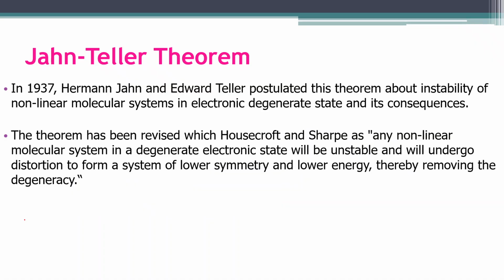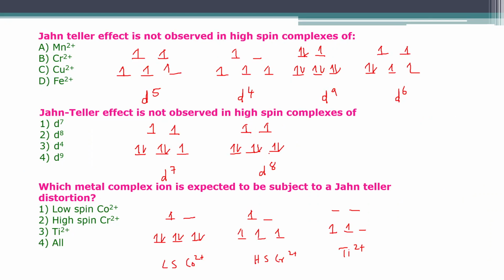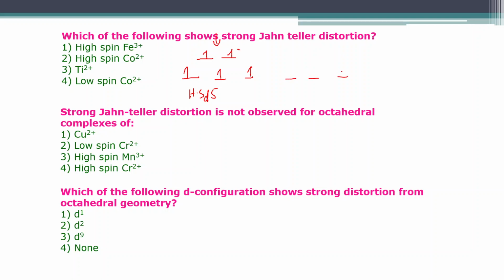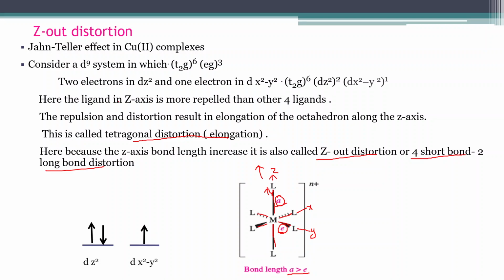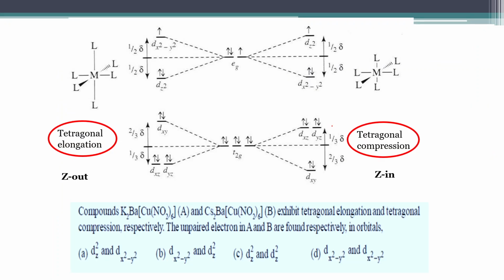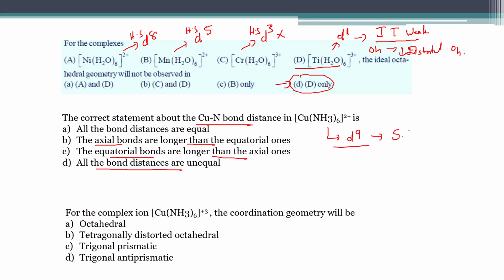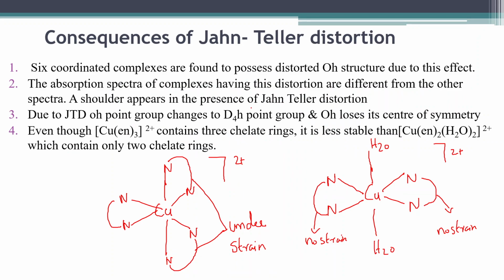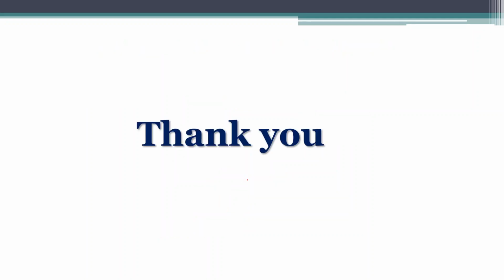Jahn Teller Distortion MCQ solutions for CSIR-NET, GATE, JAM etc.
Z-in, Z-out, Static and dynamic distortion